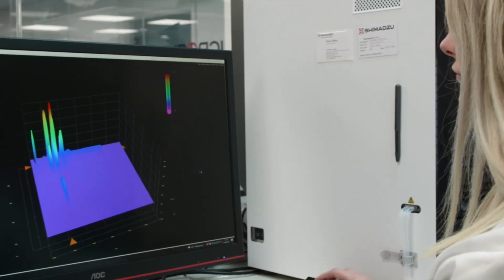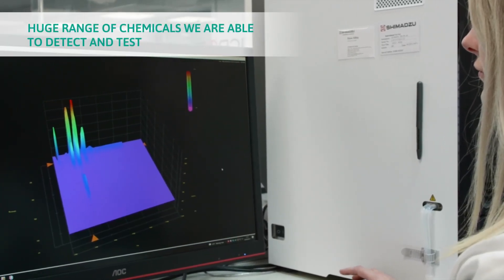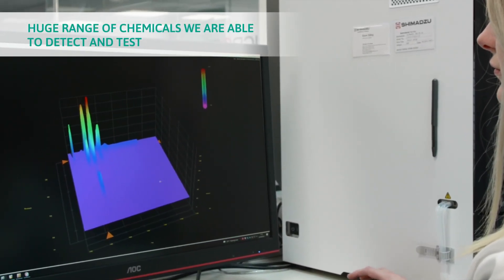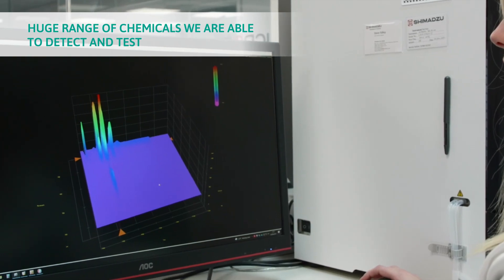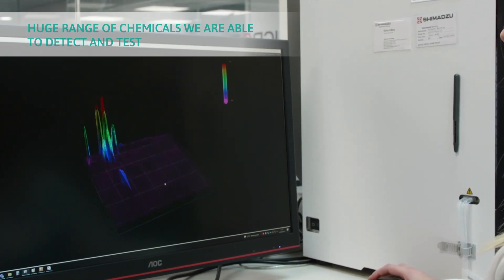Virtual Lab tour - Liquid chromatography–mass spectrometry (LCMS)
Where the Electrical Conductivity uses water to collect the permeated chemical, and the GC-FID and GCMS typically uses a flow of nitrogen, for using this technique we use a solid collection media. The reason for this is that this technique is primarily utilised for non-volatile mixtures.

Visit our 360° Virtual Tour to learn about the many tests we carry out in our labs